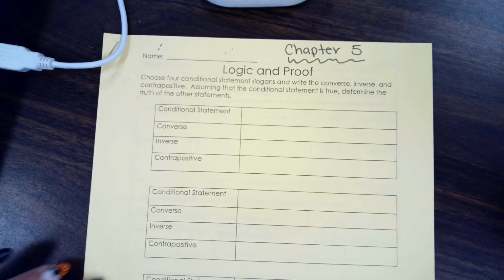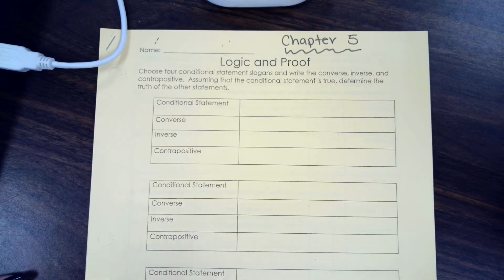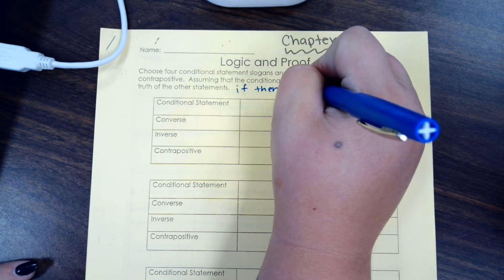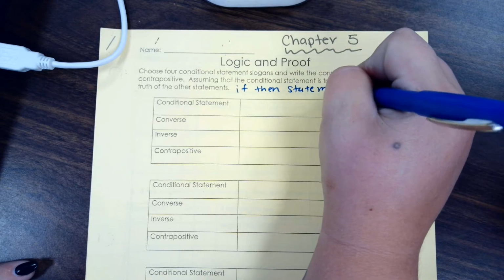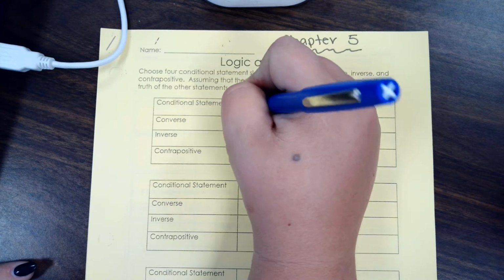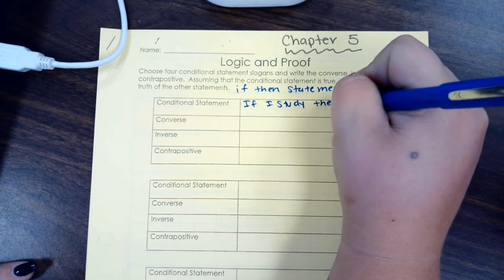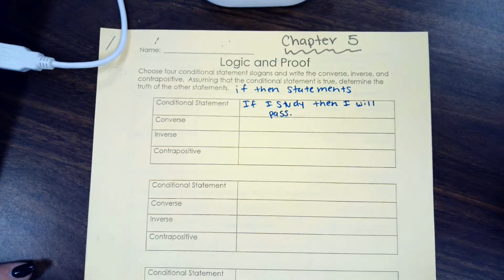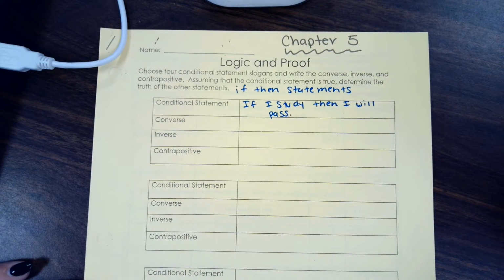If then statements